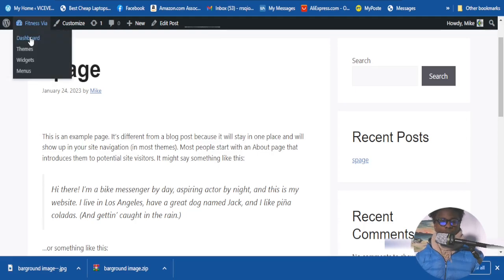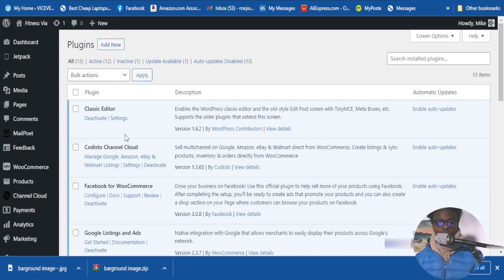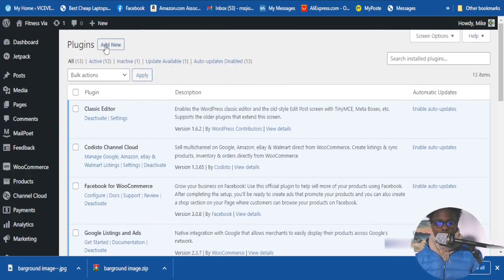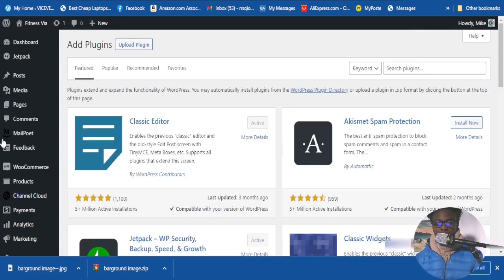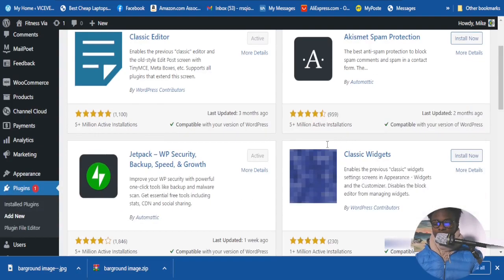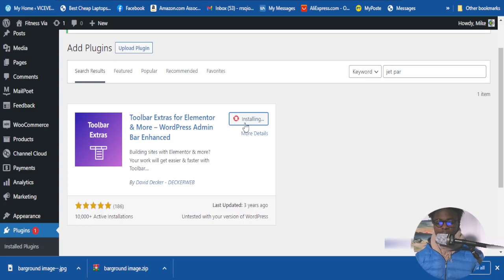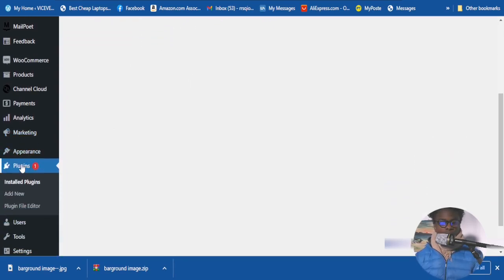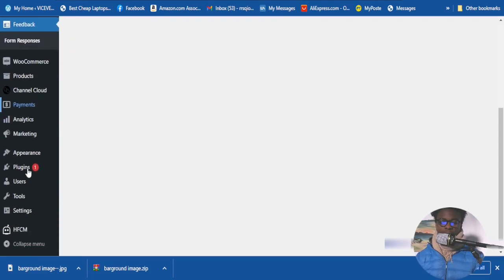How to Add Plugin to Your Wordpress Website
In this quick video tutorial I show you How to Add Plugins to Your Wordpress Website in an easy step.